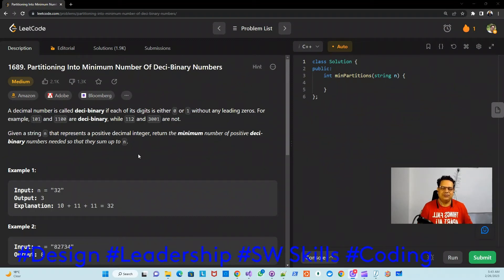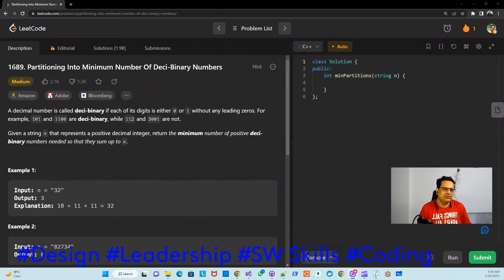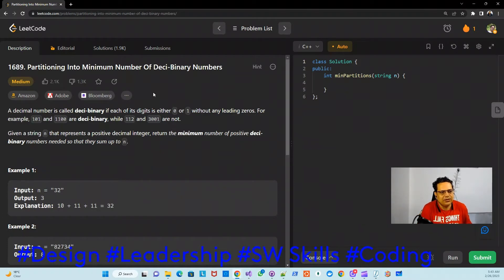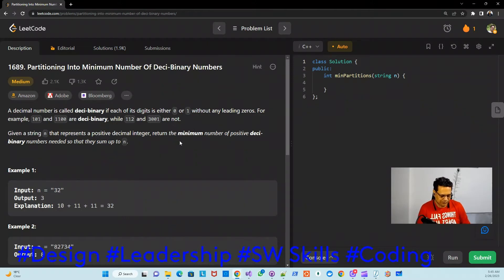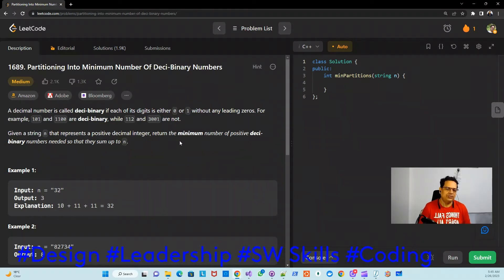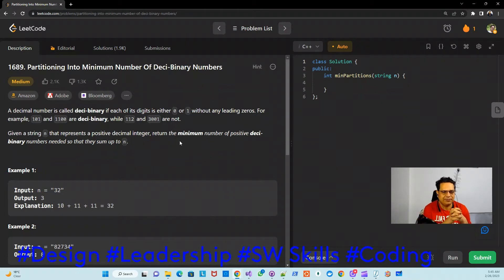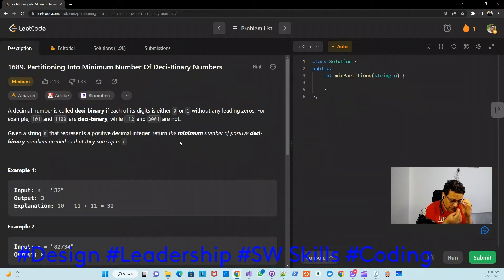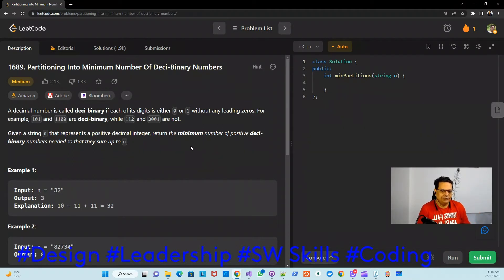Efficient Solution for LeetCode Problem #1689 | Minimum DC Binary Partitioning Explained!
Summary:
In this video, we dive into LeetCode Problem #1689, "Partitioning Into Minimum Number of Deci-Binary Numbers," a problem frequently asked in top tech interviews at companies like Amazon, Adobe, and Bloomberg. The video provides a detailed yet streamlined approach, focusing on identifying the largest digit in a given number string to determine the solution efficiently. Instead of an exhaustive step-by-step breakdown, key portions are highlighted, with fast-forwards in areas where detailed coding steps aren't necessary. For a complete code reference, viewers are directed to the GitHub link provided.

Key Highlights:
Focus on Key Steps: Test case preparation and efficient coding approach in an IDE.
Industry Tips: Practical insights on clean coding practices in the industry.
Optimized Video Length: Essential steps are fast-forwarded for a concise viewing experience.
Efficient Code Strategy: Demonstrates a time complexity of O(n), suitable for large input sizes.